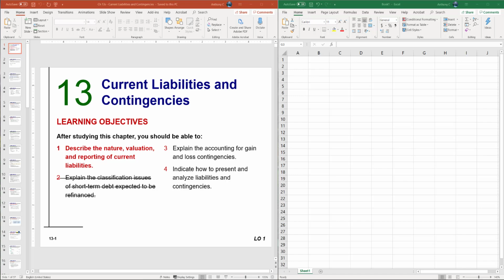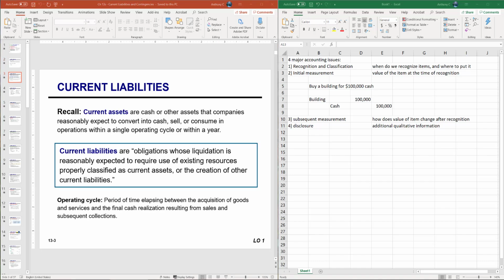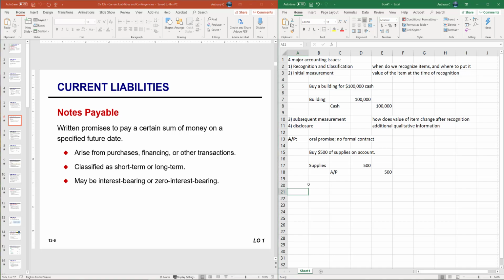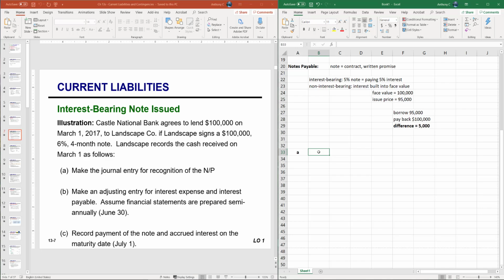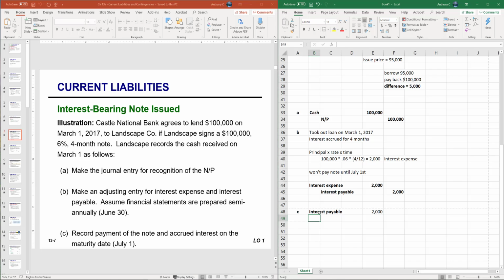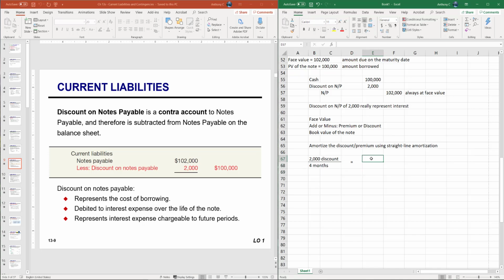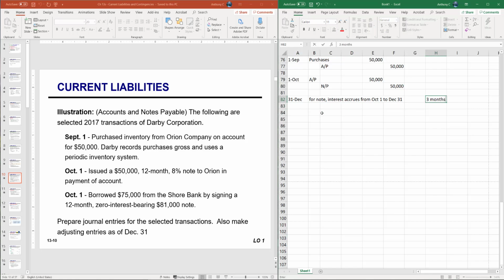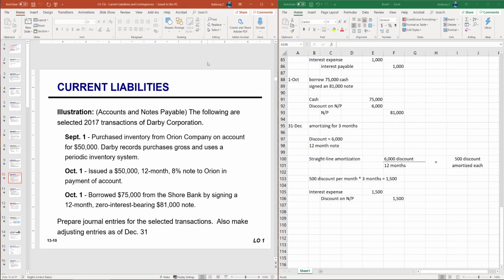Current liabilities 1